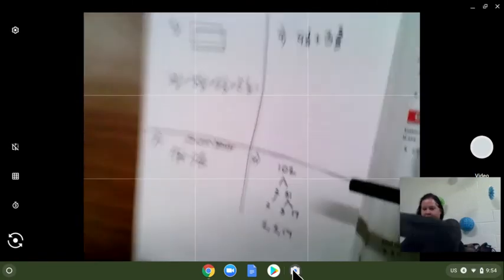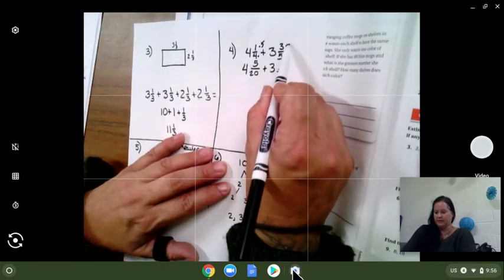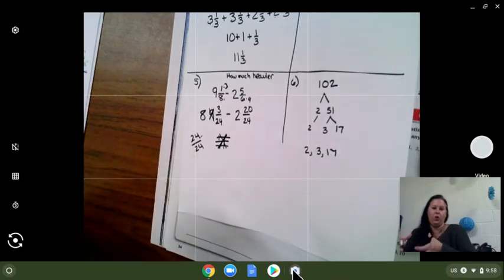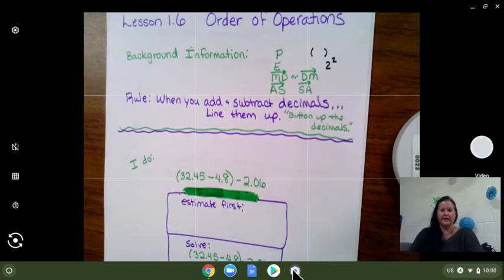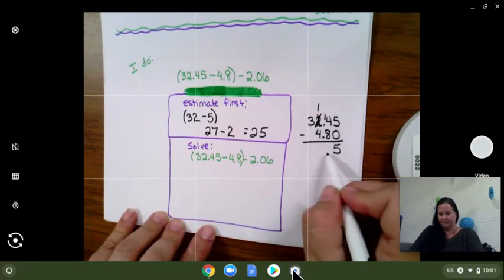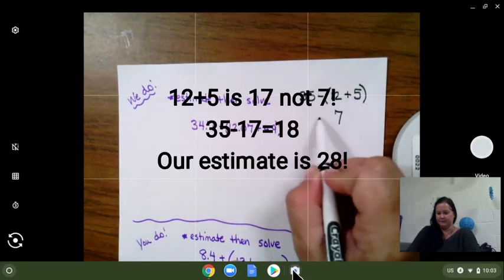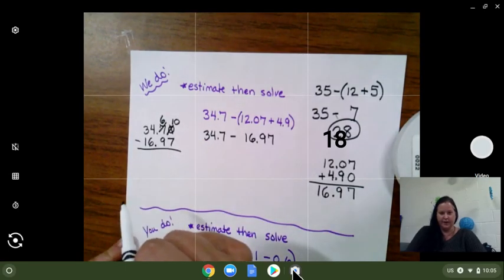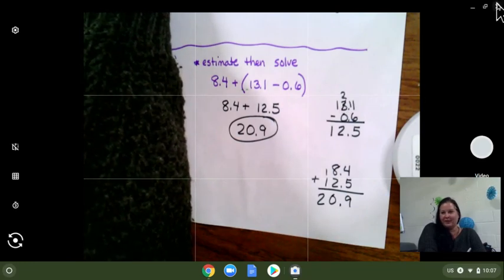1.6 with edits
Lesson 1.6 Adding and Subtracting Numbers with Decimals using Order of Operations 6th grade GOMATH